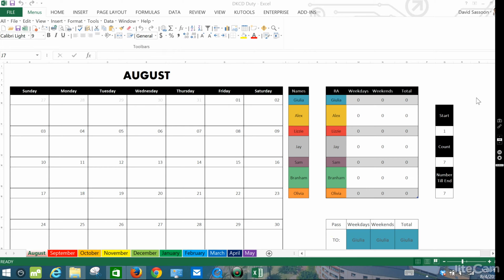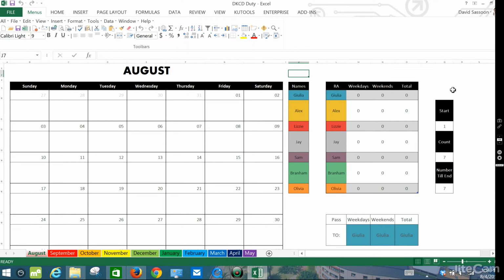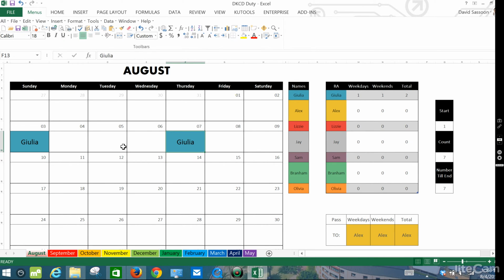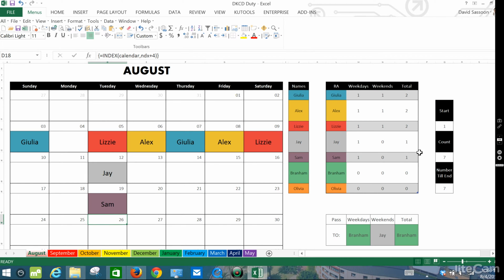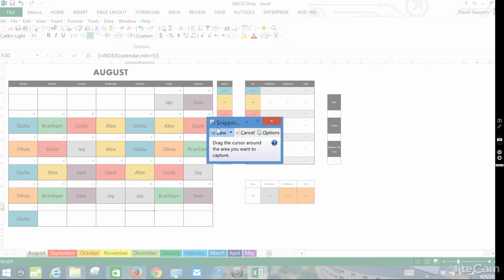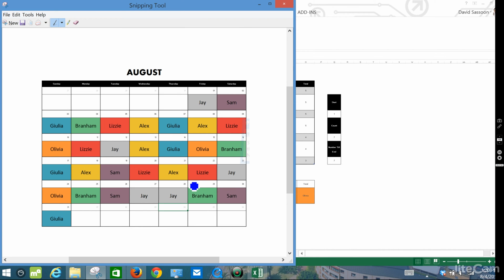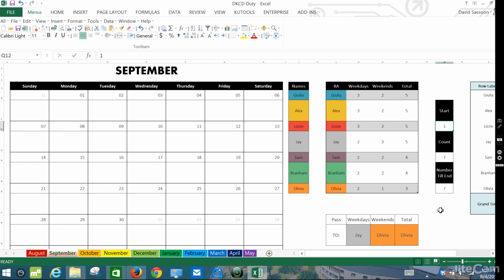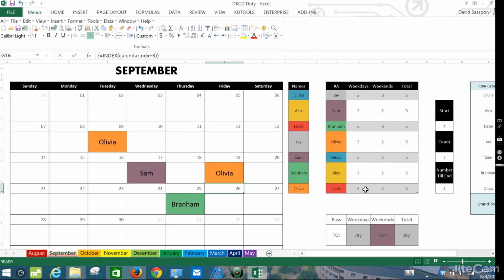Duty Calendar Use